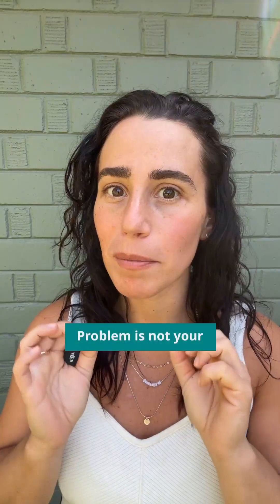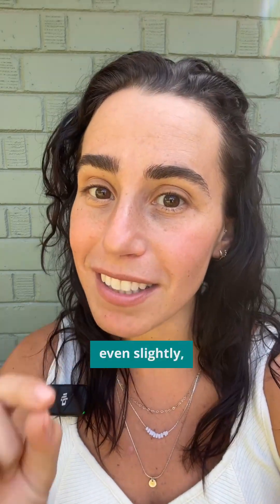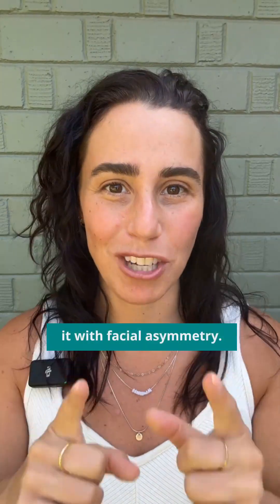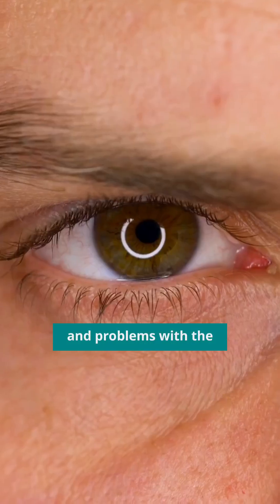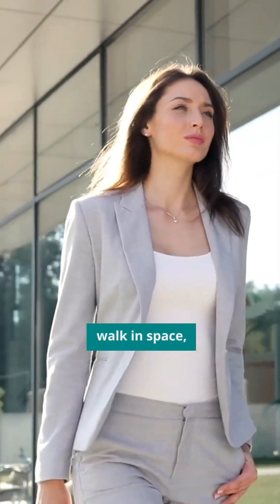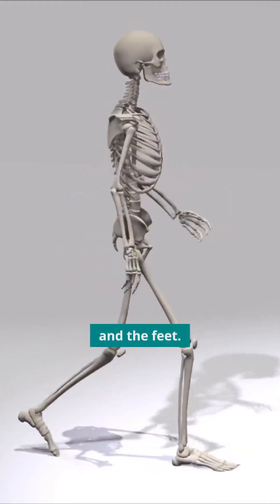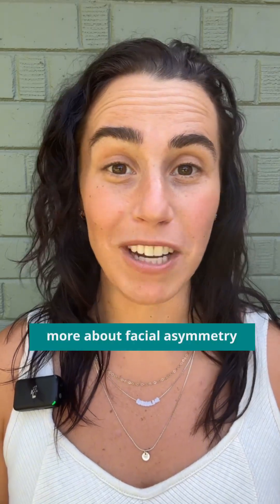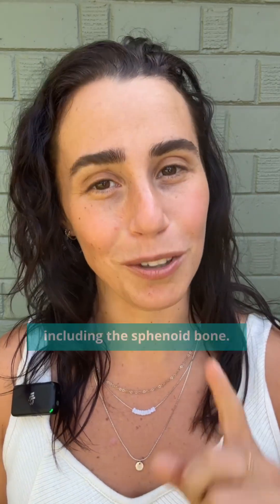This Butterfly Shaped Bone Can Contribute To Facial Asymmetry! 🦋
Did you know there’s a bone in your skull that can influence your eye position, bite, and even facial asymmetry? 👁️🦴

It’s called the sphenoid—and it’s not just sitting there quietly.

This butterfly-shaped bone sits at the center of the skull, connecting with nearly every other cranial bone. When it’s rotated, twisted, or stuck in compensation, it can shift how your eyes sit in the sockets, how your jaw aligns, and even how your nervous system interprets space.

I see this all the time in clients with: 🔹 Vision issues
🔹 TMJ dysfunction
🔹 Postural imbalances
🔹 Unexplained asymmetry

The sphenoid isn’t just structural—it’s neurological.
And if it’s off, everything else compensates.

Drop a 🦋 below and I’ll send you the info to access my TMJ webinar + eBook—where I break down how your bite, jaw tension, and facial asymmetry are all connected.